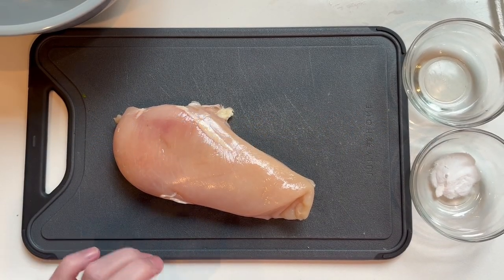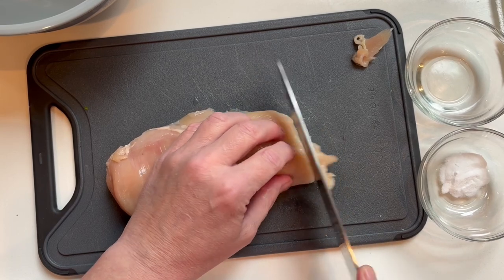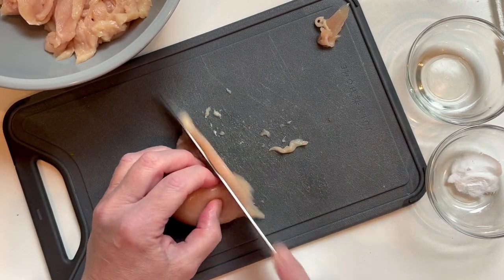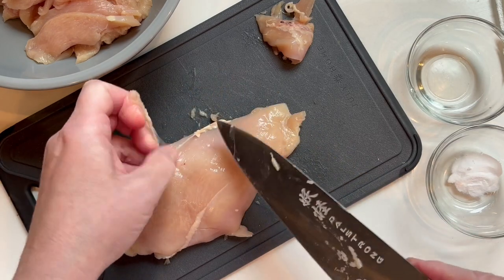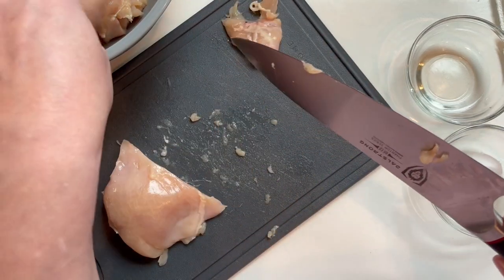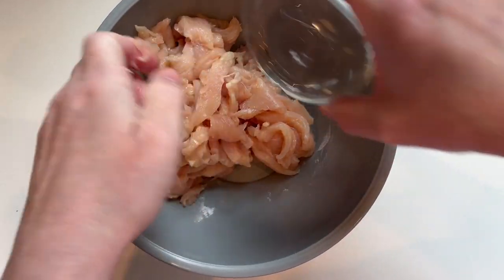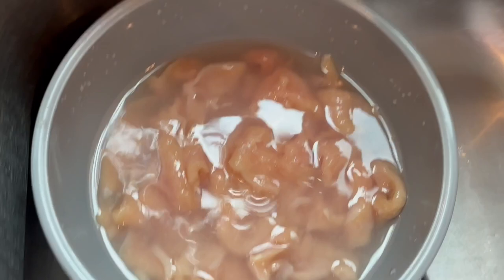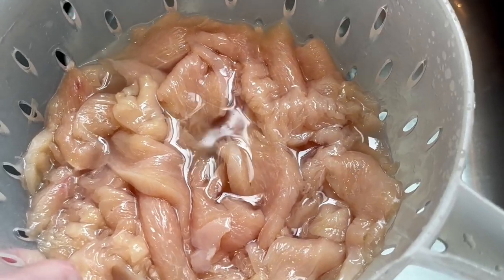How To Velvet Chicken for stir frys and other delicious recipes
Have you wondered how the tenderest of chicken is used in Asian cuisine for stir fry, curries and other delicious dishes. Well the answer is the use of velveted chicken and this video is going to show you how simple it is to velvet your chicken prior to use in your cooking.